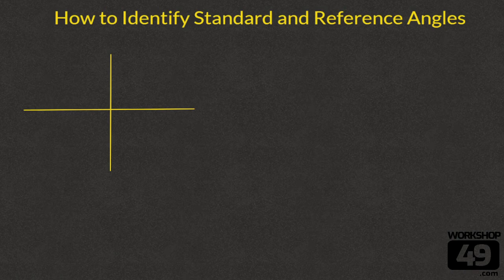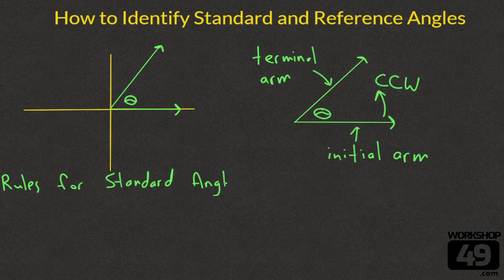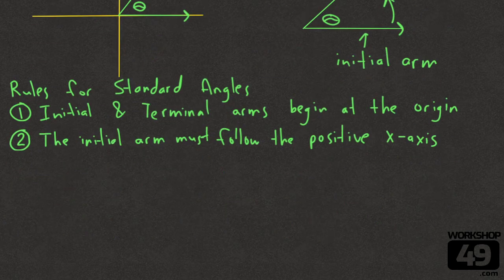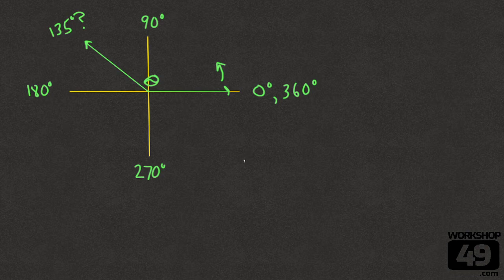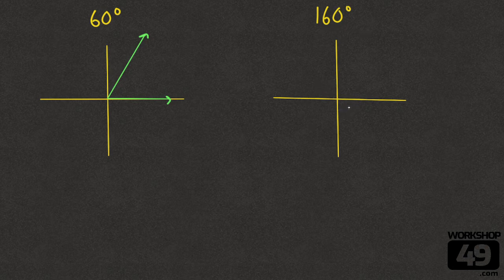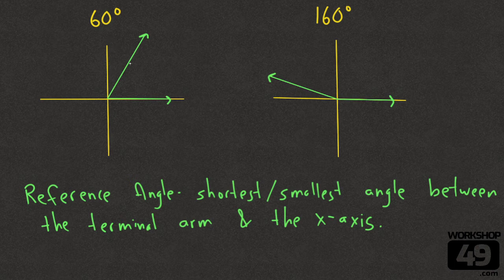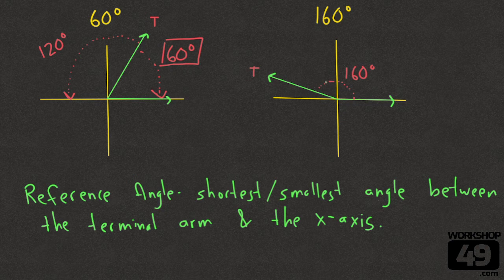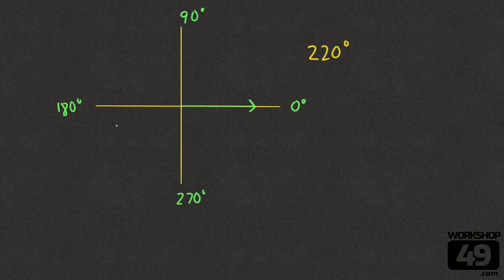What Is the Difference Between Standard and Reference Angles??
This video will go over what it means to be a standard angle,  how to estimate where to draw one, and then look at how to identify a reference angle based on the standard angle.

Try to remember
Standard Angles  - begin at the origin and have an initial arm that is drawn along the positive x - axis

Reference Angles - are the smallest angle that can be made between the terminal arm and the x-axis.

If you have any questions, please leave it in the comments below.